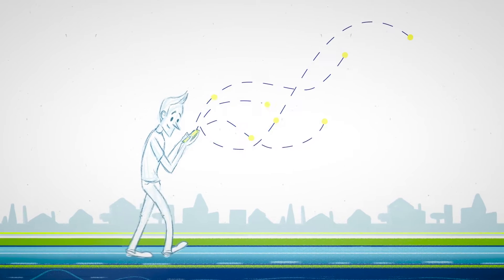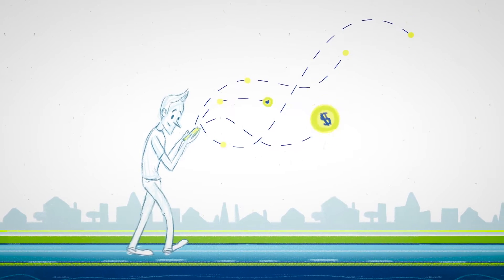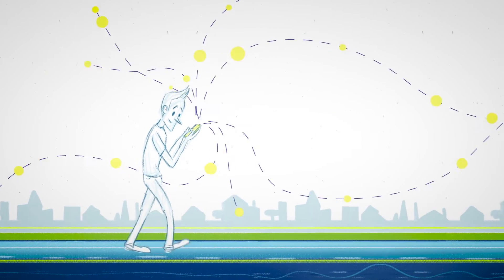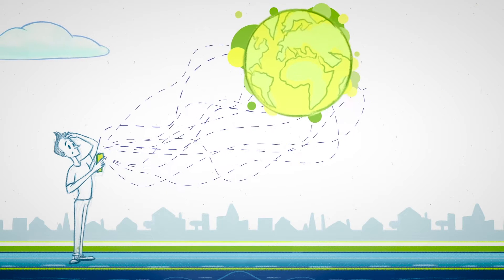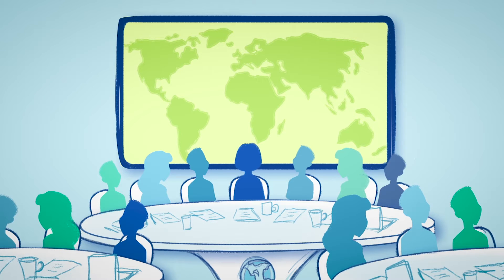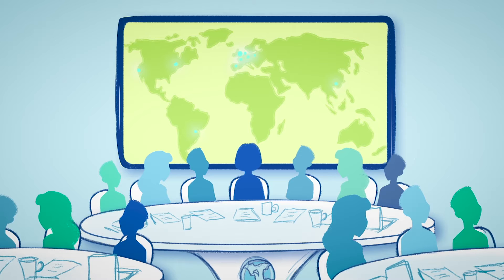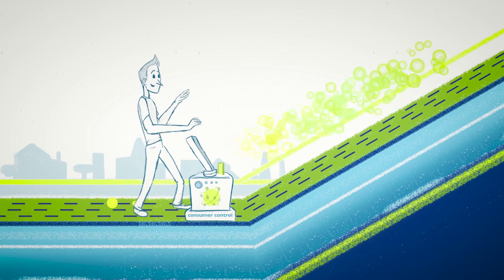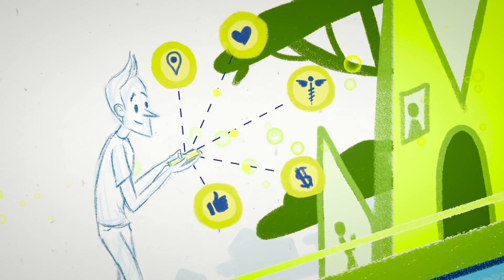A new paradigm for personal data: five shifts to drive trust and growth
How can we sustainably maximise the contribution personal data makes to the economy, to society, and to individuals?

A series of roundtables was hosted, involving independent experts and influencers across consumer organisations, academia, established businesses, the advertising industry, digital thinktanks and emerging businesses in the data driven economy to consider the questions:

 How can we – all the participants in the personal data ecosystem – sustainably maximise the contribution personal data makes to the economy, to society, and to individuals?
 And what issues do we need to address if we are to succeed in this quest?